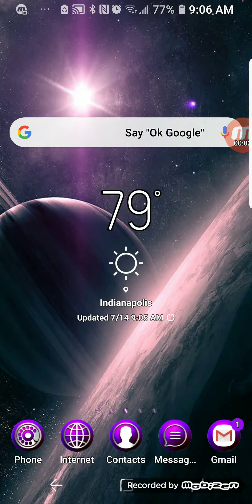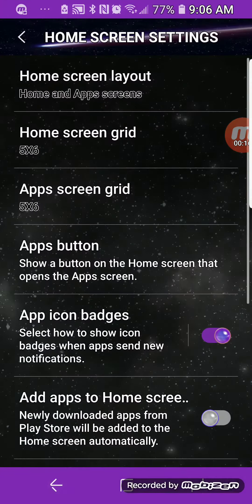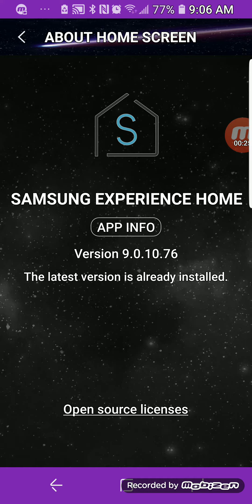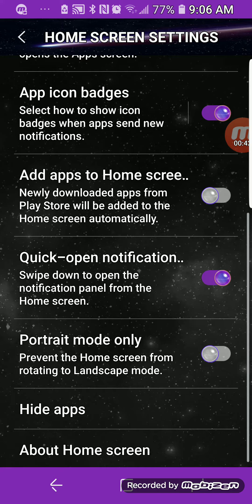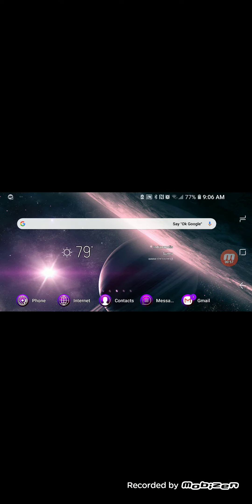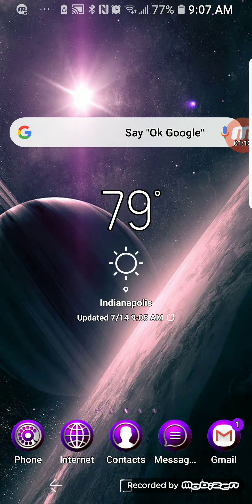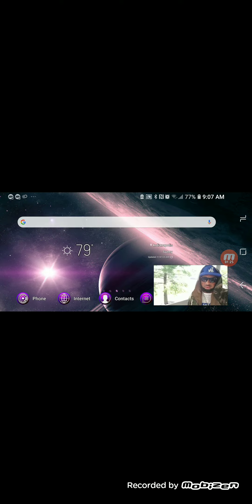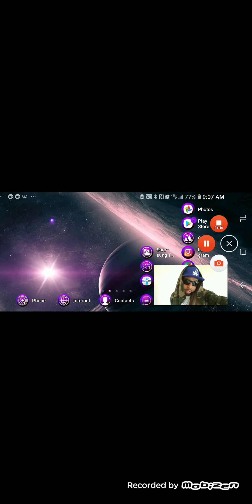Samsung Galaxy Note 8 how to rotate home screen update.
With the brand new update to the home screen you can now rotate it with this simple tutorial.